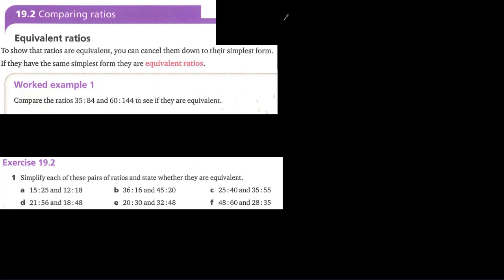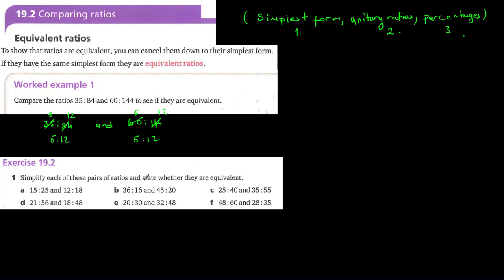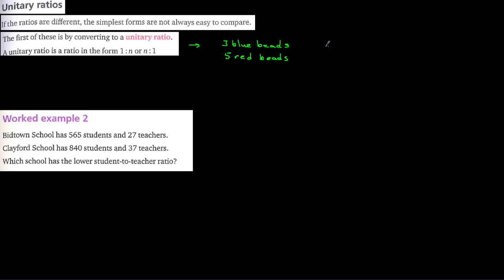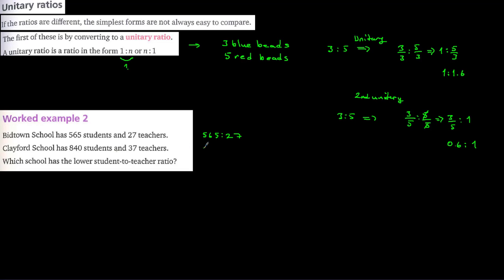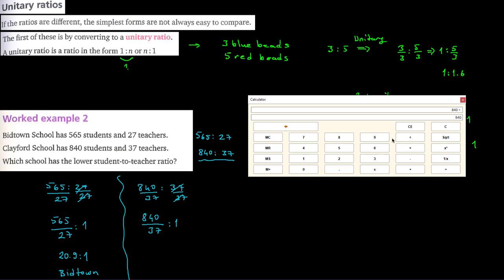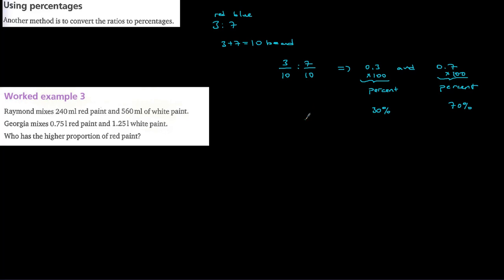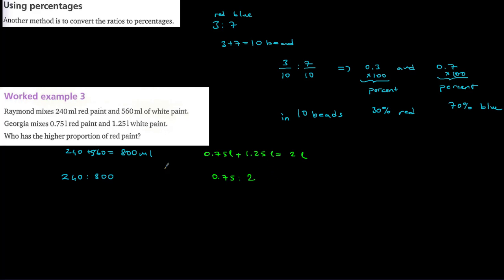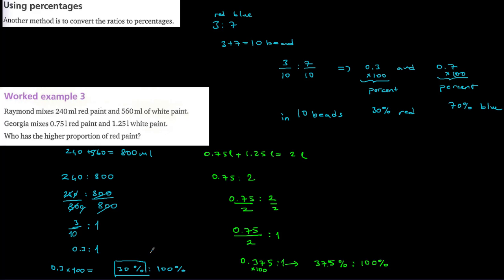Comparing Ratios Lesson 3